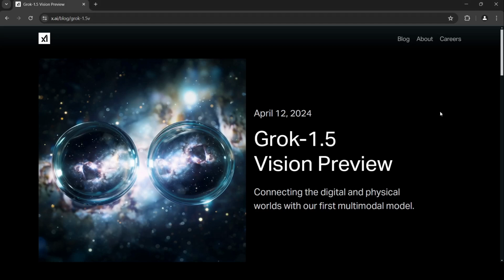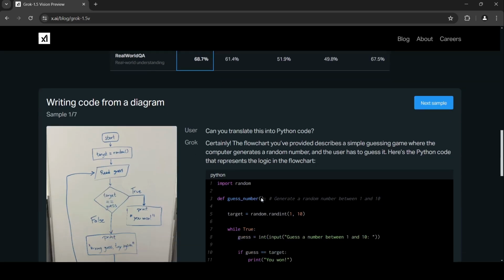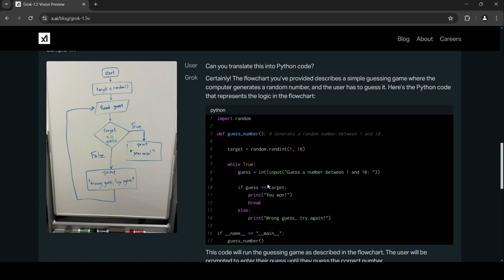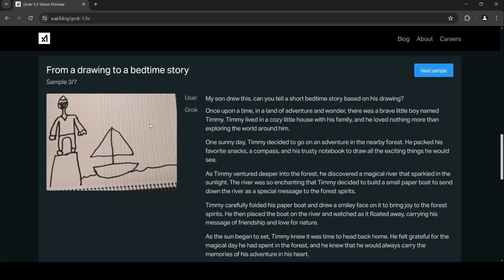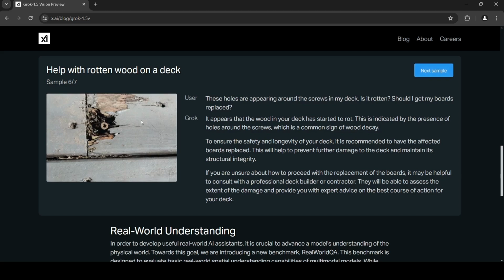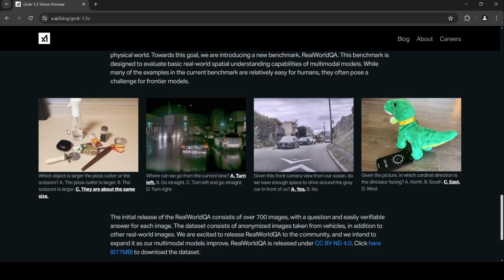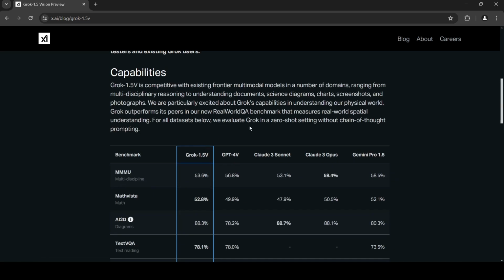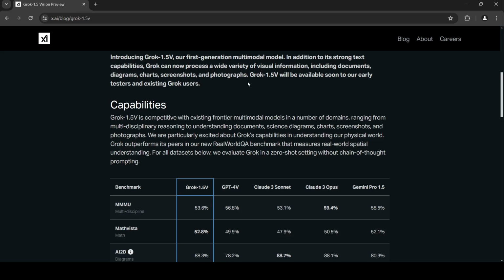Grok 1.5 Vision Amazing Performance Better than GPT-4, Claude and Gemini 1.5?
Introducing Grok-1.5V a multimodal model. In addition to its strong text capabilities, Grok can now process a wide variety of visual information, including documents, diagrams, charts, screenshots, and photographs. Grok-1.5V will be available soon to our early testers and existing Grok users.